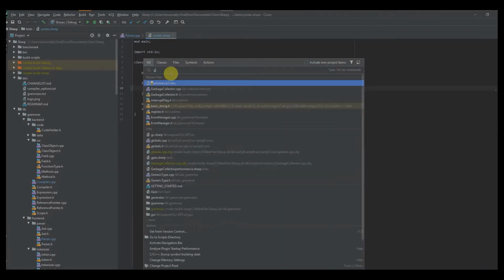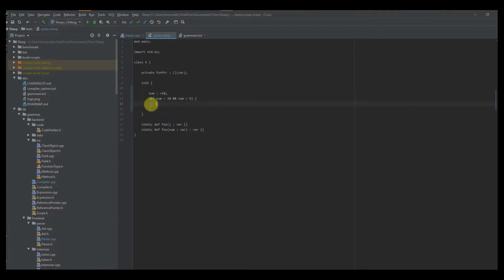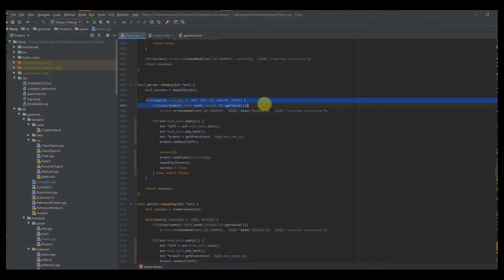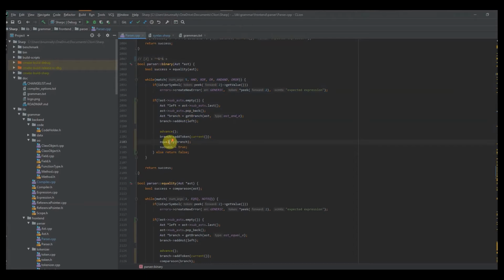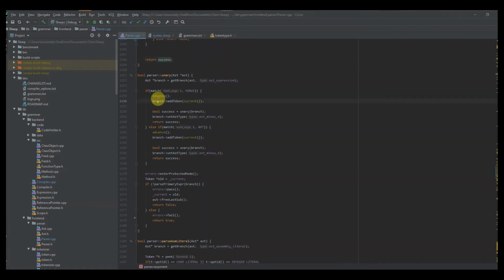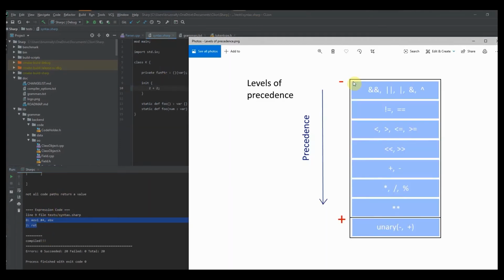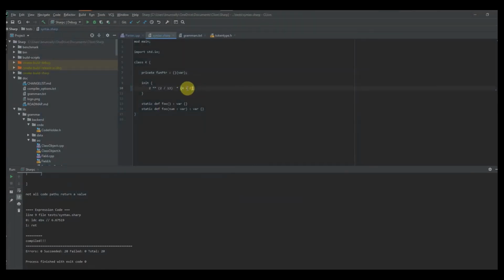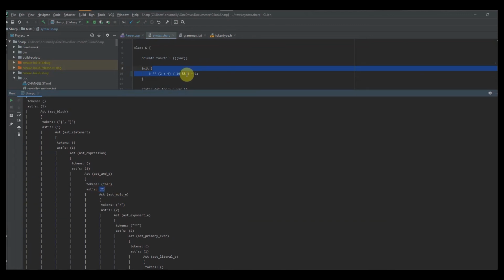[Let's Make a Programming Language] Episode 38: How to parse math expressions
Links